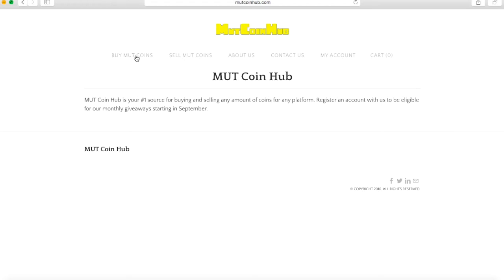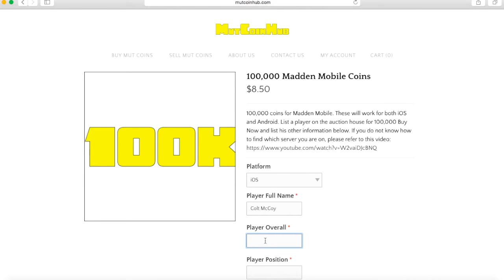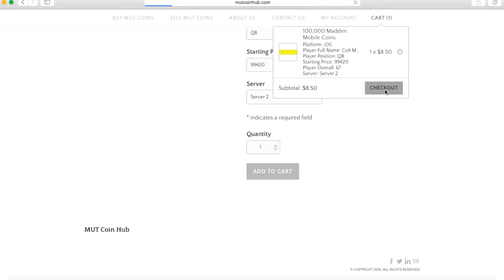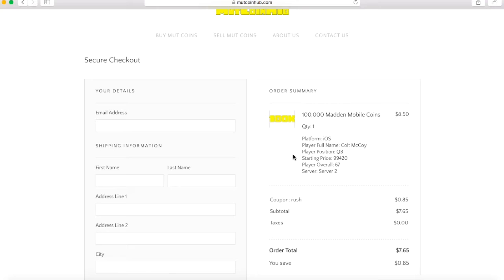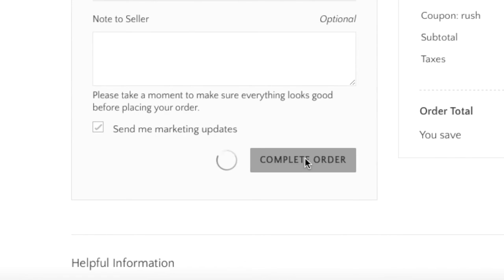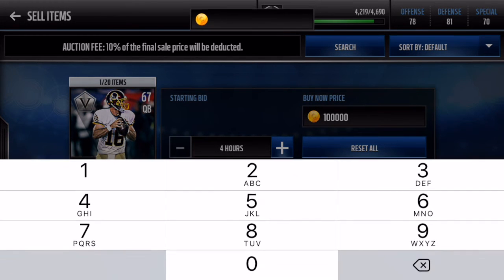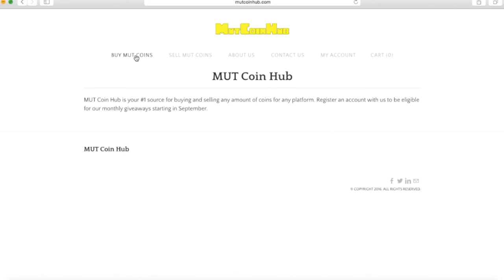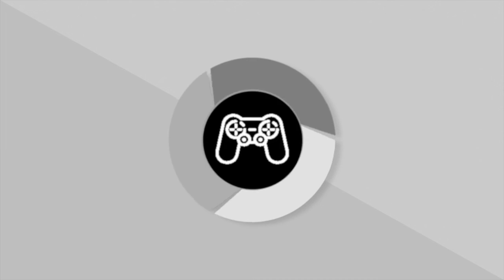FASTEST & EASIEST WAY TO GET MILLIONS in Madden Mobile 17!!!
For the CHEAPEST, FASTEST, & MOST RELIABLE coins go check out!!!
~ HUGE Thanks to MutCoinHub